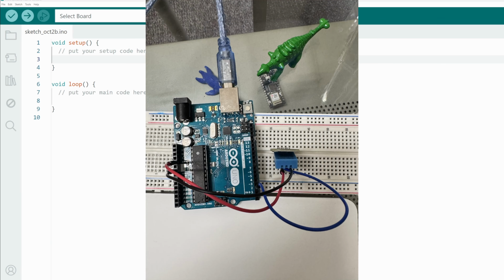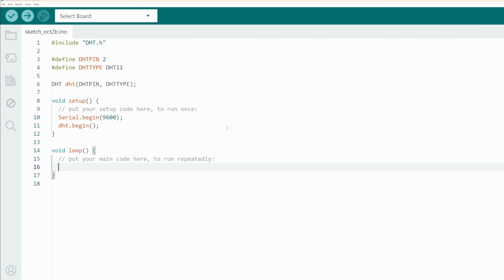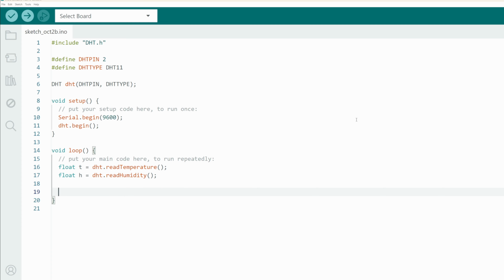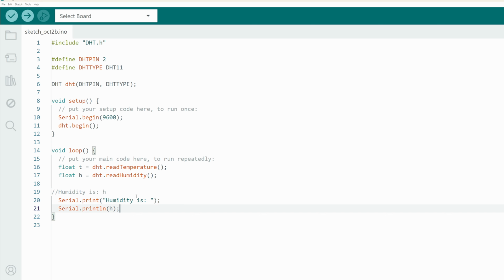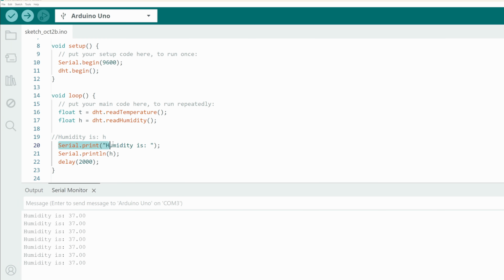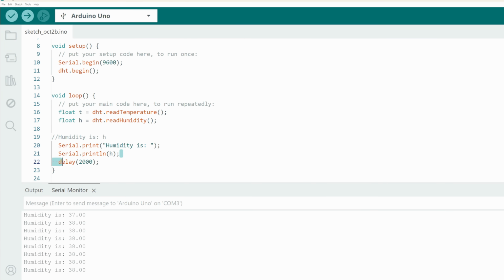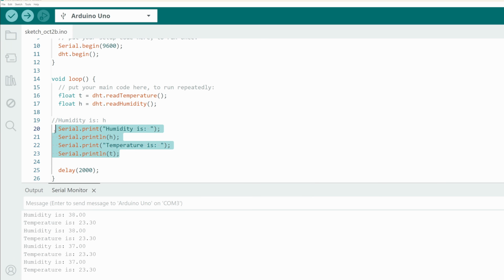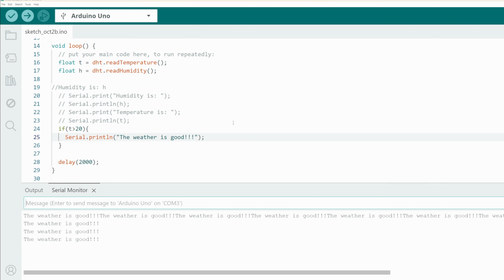Arduino DHT11 Sensor Tutorial Part 2| Program an Arduino to Read Temperature & Humidity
🌡️ Learn how to program the DHT11 sensor with Arduino and read temperature & humidity values directly in the Serial Monitor.
In this tutorial, we’ll also use an if condition to check whether the temperature is “good” and print a custom message.

This video is perfect for beginners looking to practice Arduino programming, sensor interfacing, and conditional statements.

📌 What you’ll learn:
 • How to connect and program the DHT11 sensor
 • Using the Serial Monitor to display values
 • Writing an if statement to check temperature conditions
 • Printing readable output for easy debugging